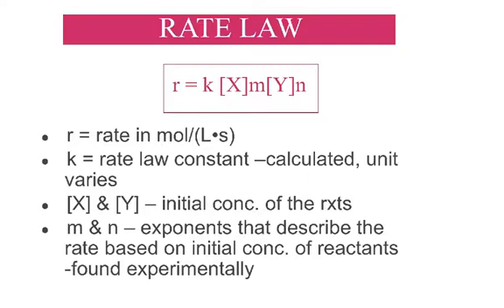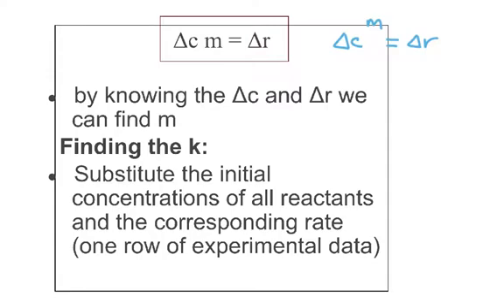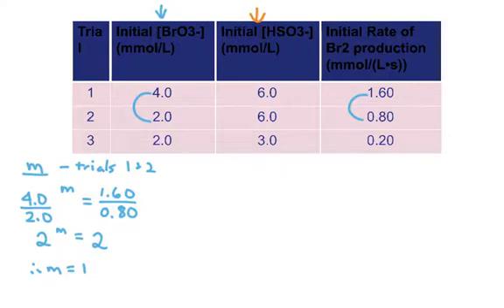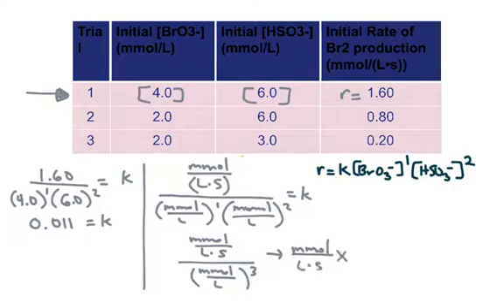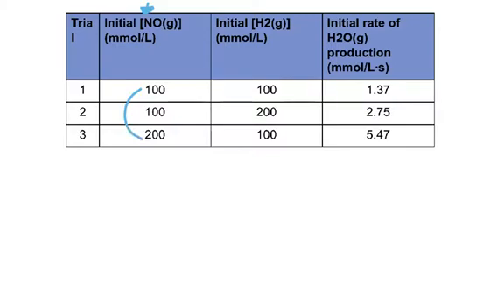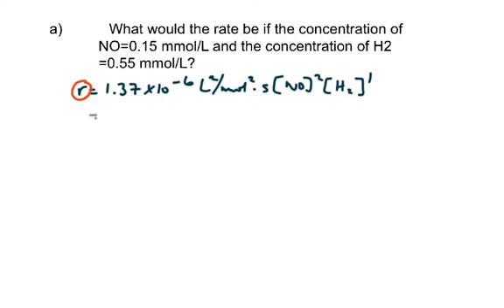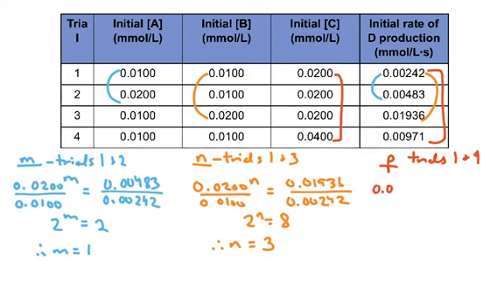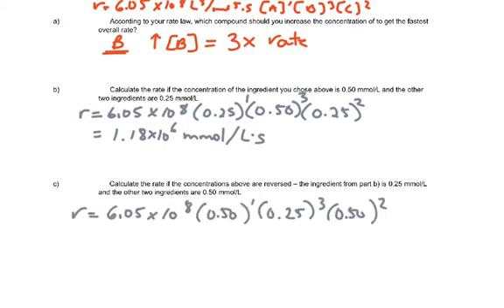4U Chemistry Rate law